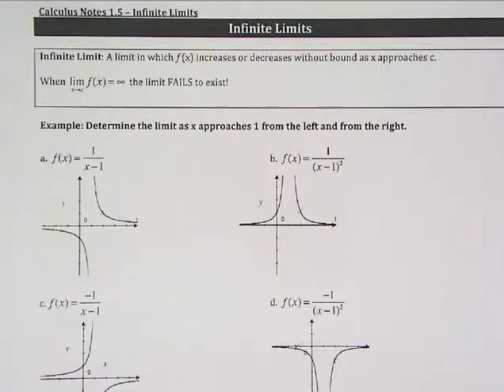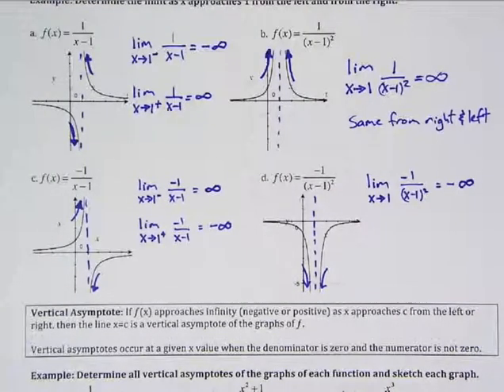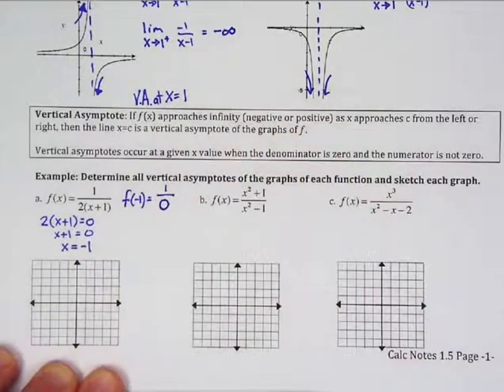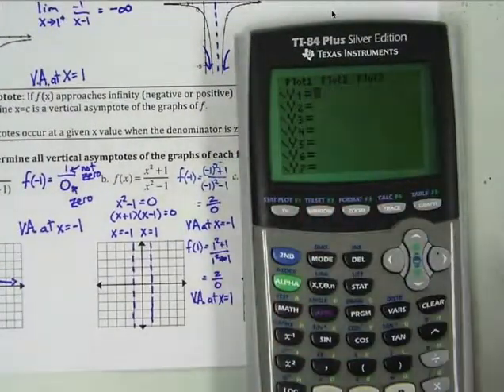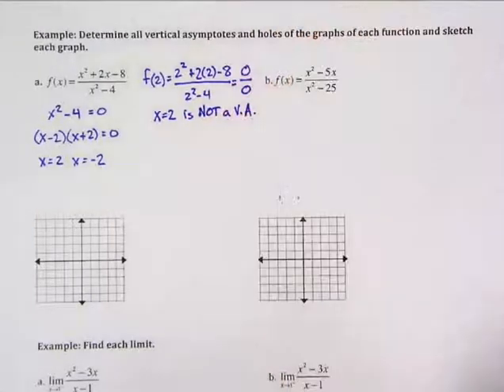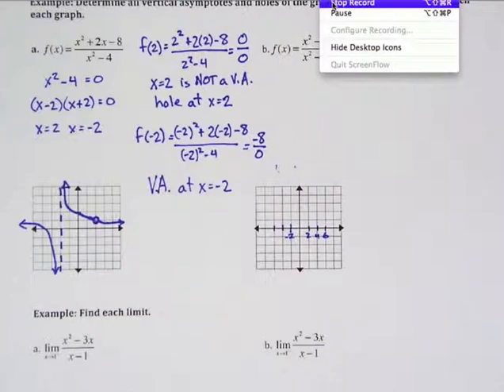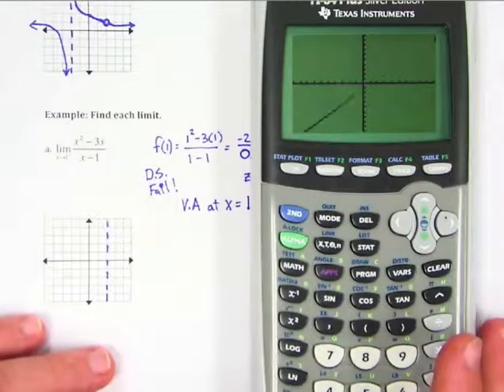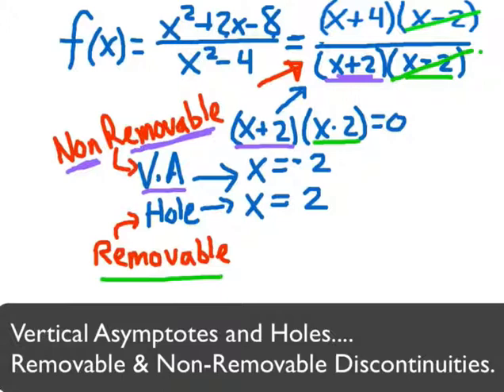Calc Lecture 1 5 Infinite Limits